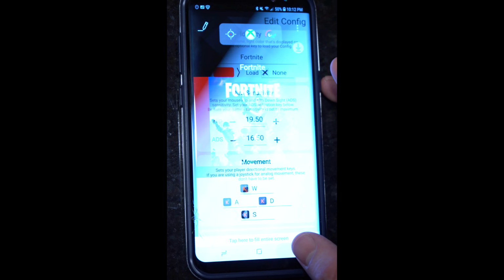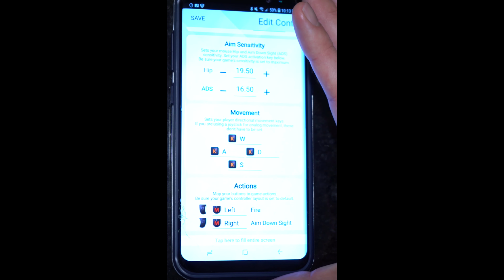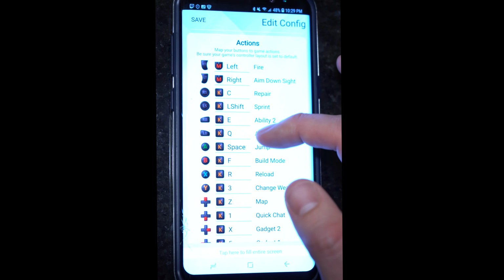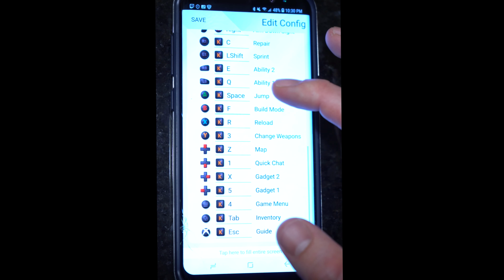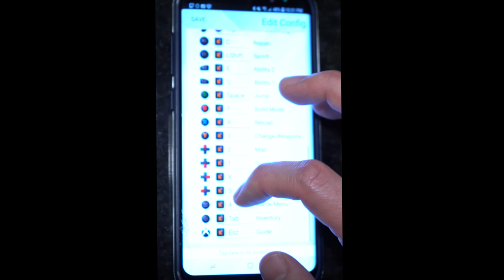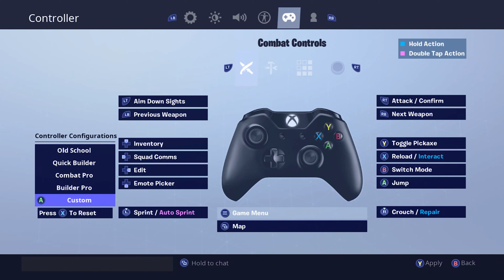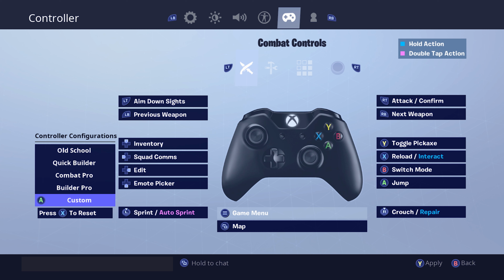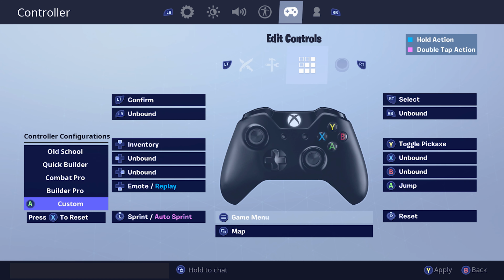My Favorite Fortnite XIM Apex Settings (XIM Apex Setup For Xbox One)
What are good settings for the xim apex when playing fortnite. Learn what I believe the best settings for fortnite are in this video.

XIM apex is an accessory that allows console players to use a mouse and keyboard.

In order to set up the xim apex on your console you will need to download the xim apex app on your phone. You can then customize all of your settings in the xim apex app.

Some keybinds are below:

Q - switch weapons, roof
E - switch weapons, floor
F - build mode
X - edit
C - reset
R - interact
3 - pickaxe
5 - switch building materials
shift - place trap
tab - map
z - inventory

You also need to check your keybinds in fortnite in itself.

Even though the xim apex will allow you to play with a mouse and keyboard you won't be able to have the same keybinds as a pc player.